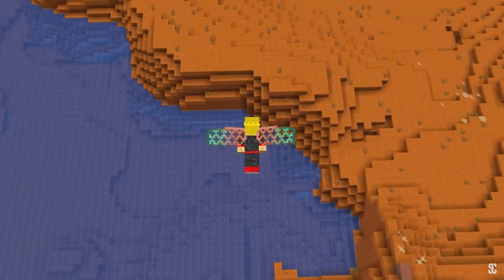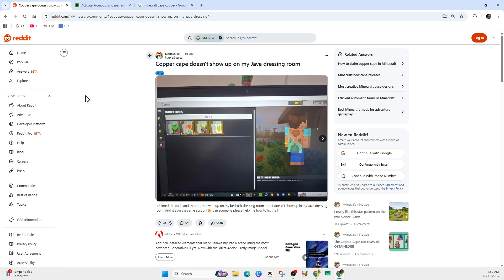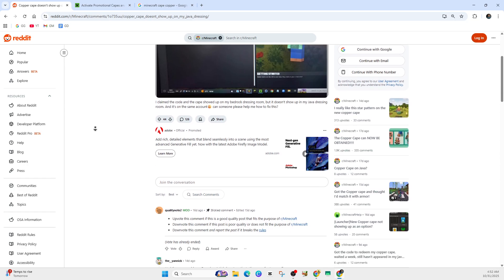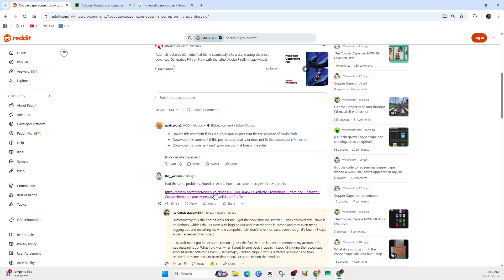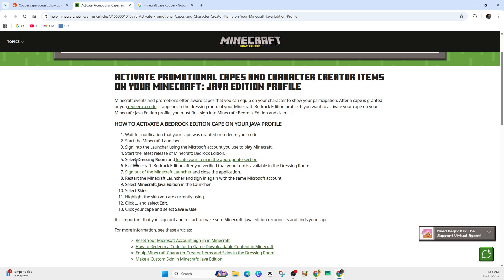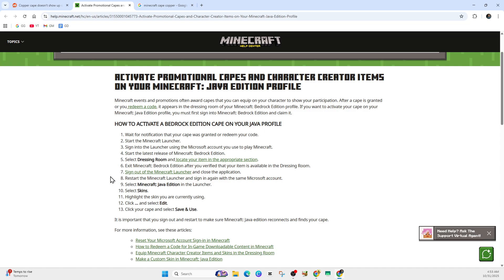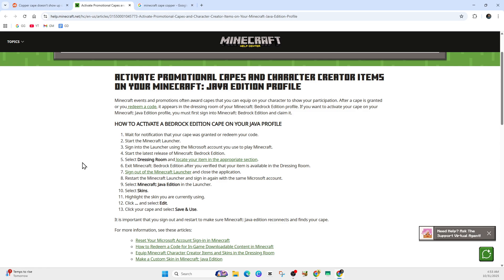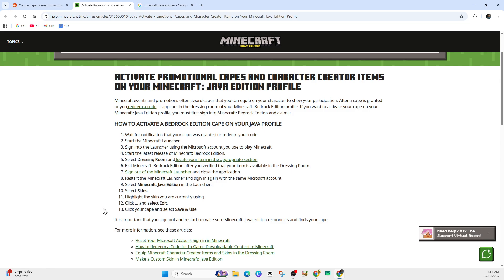How To Fix Minecraft Copper Cape Not Showing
Learn how to fix the Copper Cape not showing in Minecraft with this easy step-by-step guide. This video explains why the Copper Cape might be missing and shows you how to sync your account, refresh your skin, and check for version compatibility. Whether you’re playing on Java or Bedrock Edition, these quick fixes will help you get your Copper Cape to display correctly in the dressing room.